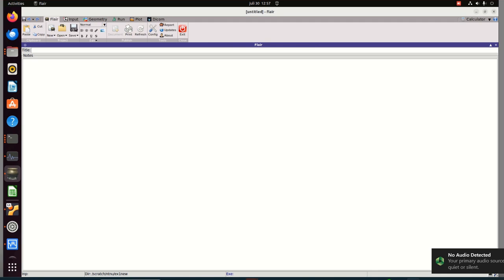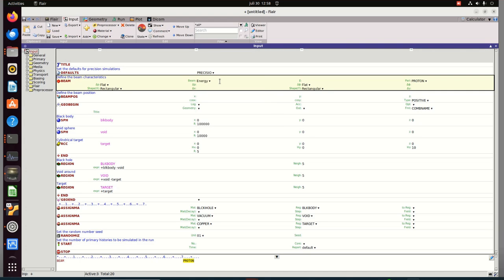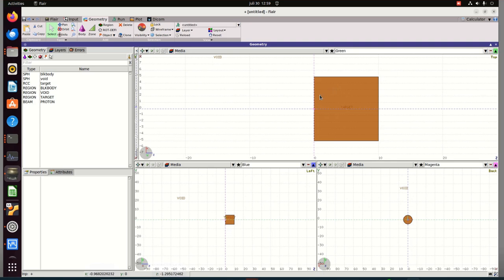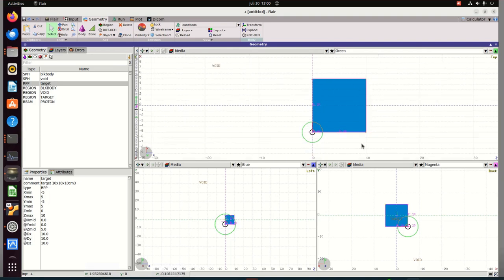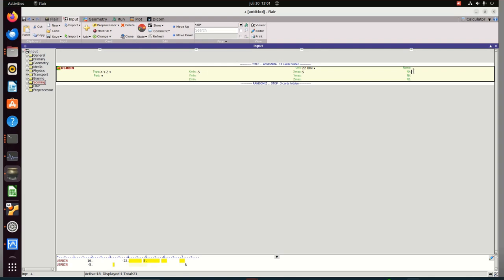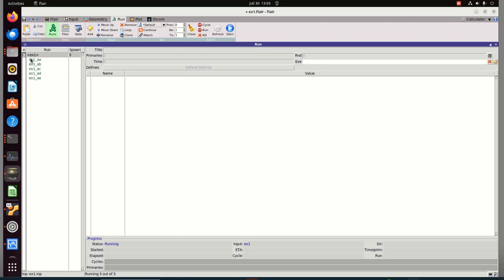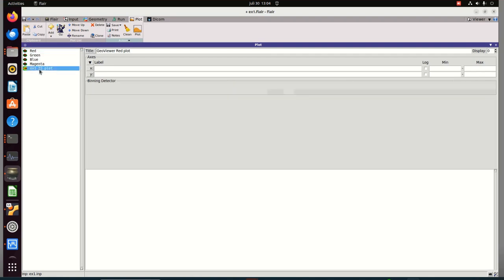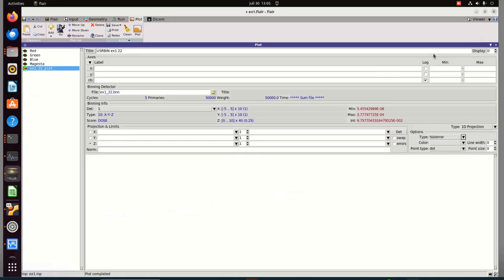Fluka quick intro 30 July 2024 at 12 54 07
A very brief introduction to using FLUKA and simulating a proton beam in water